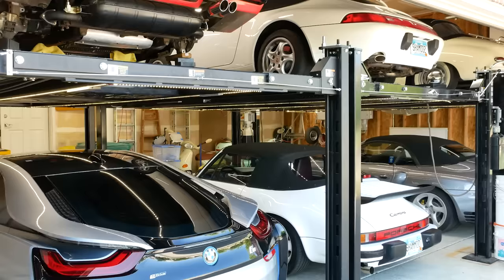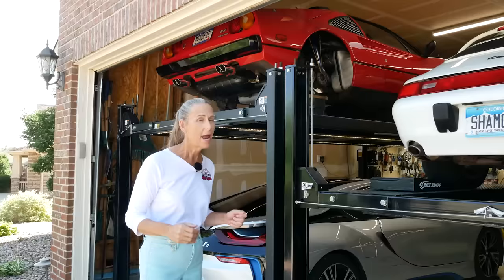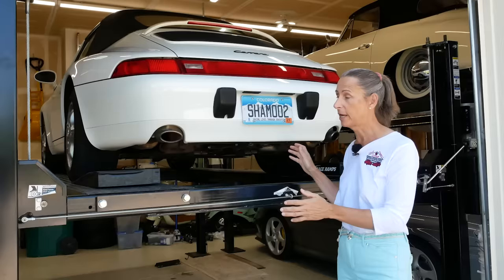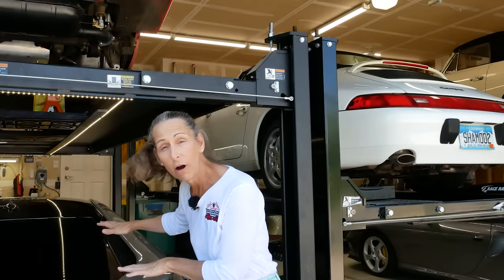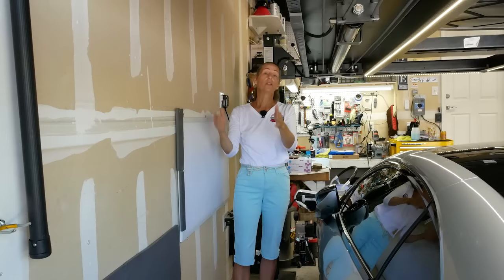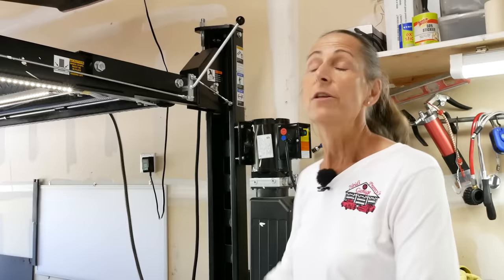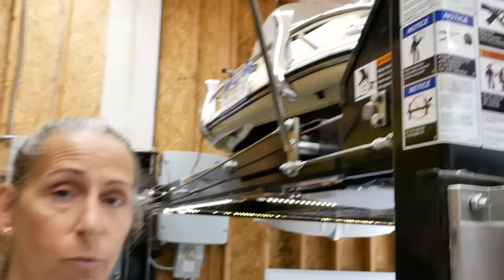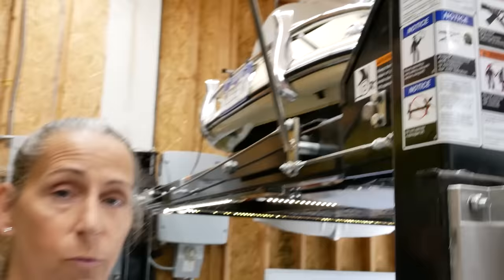WATCH Before you BUY A LIFT!! Garage Four-Post LIFT UPDATE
Gaarage Lift ; Car maintenance ; Four Post Lift
Hi Everyone,

This is just a quick update to living with our lifts in a pretty cramped garage.  If you are considering getting a four-post lift in your garage we go over the pros and cons to give you a few things to think about.  Enjoy!